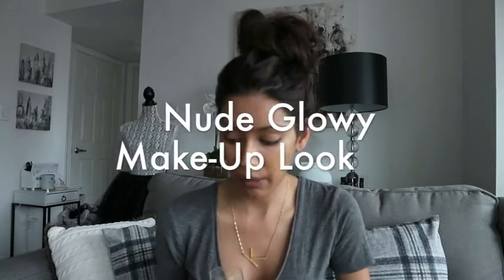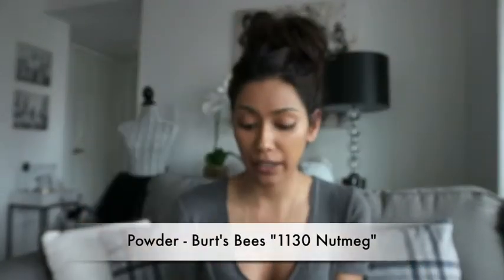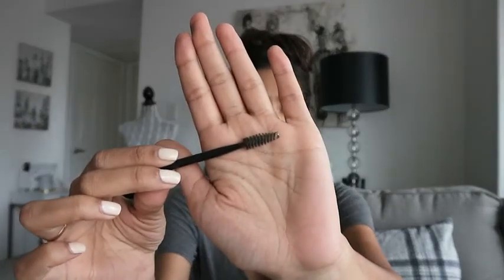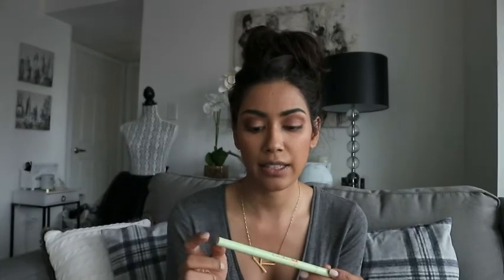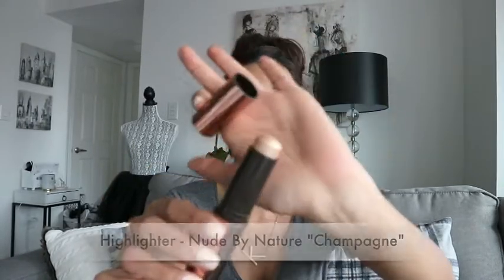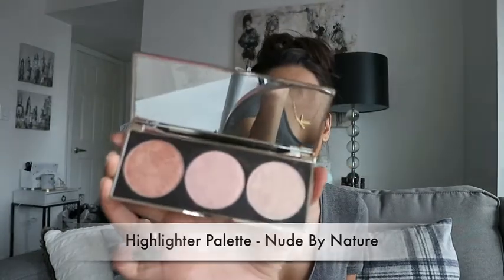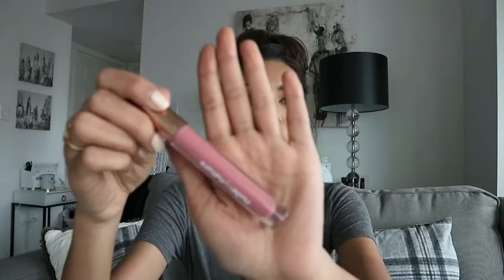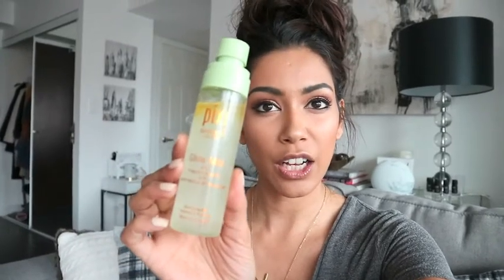NUDE, GLOWY MAKE-UP TUTORIAL!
This look took me 10 minutes to do, and it's for the girl who's G2G. You know? We have no time for hours of make-up. Just a few GOOD products that will last you all day as you run around getting shit done. Bossbabe type of look. Also it's glowy just like J-LO.

ABOUT THE CHIC CONFIDENTIAL:
The Chic Confidential is a fashion & lifestyle blog that caters mostly to women. It represents the fierce, fabulous, and CHIC woman. The blog features four main topics: fashion, beauty, travel, and lifestyle.

I'm here to empower women and make them want to be the best damn version of themselves. The Chic Confidential doesn't judge. In fact, it welcomes every kind of woman. I'm here to share my thoughts, my secrets, and my views on EVERYTHING.